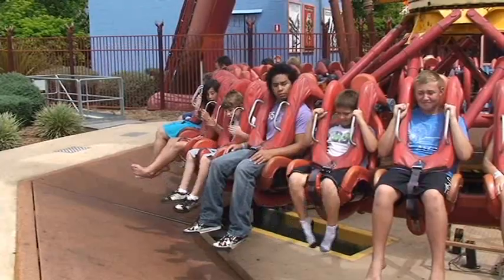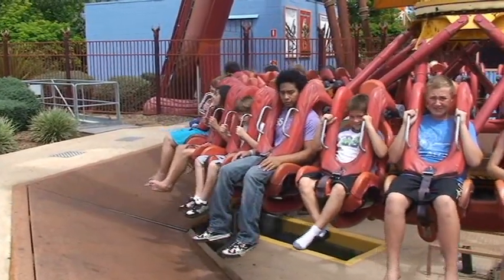Adventures of Caleb & Grace insert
TV Show video insert for the Adventures of Caleb & Grace